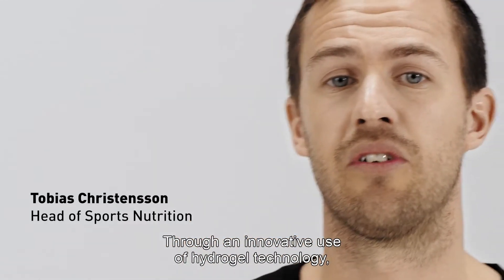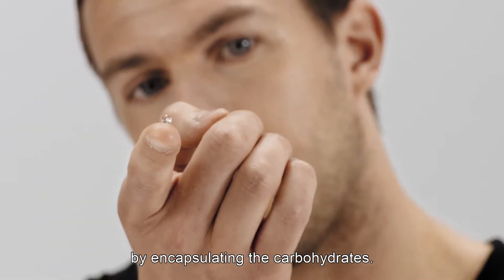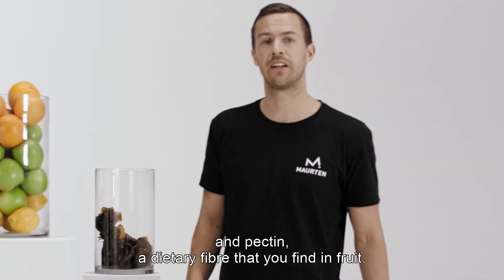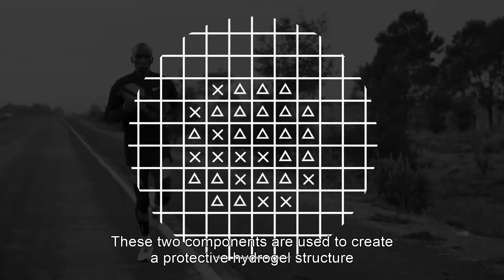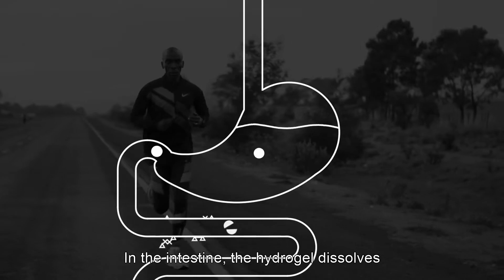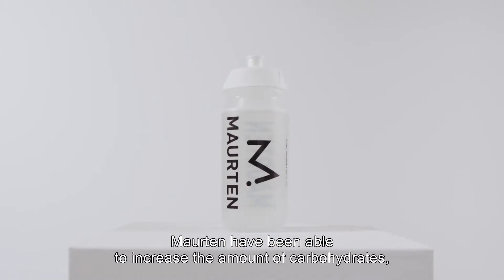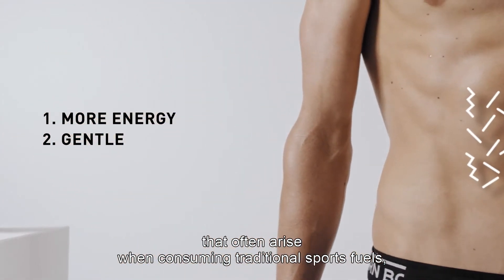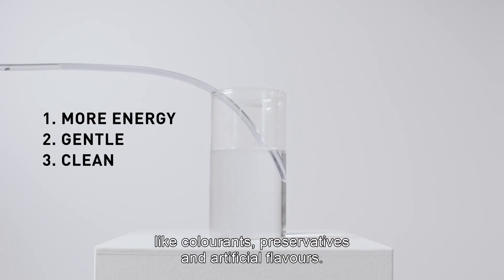The Technology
Maurten Hydrogel Technology